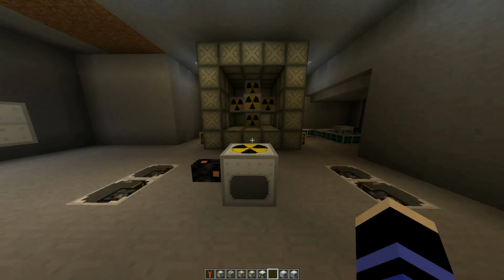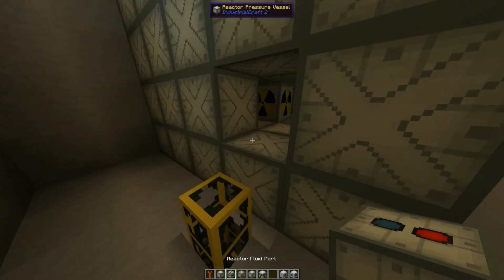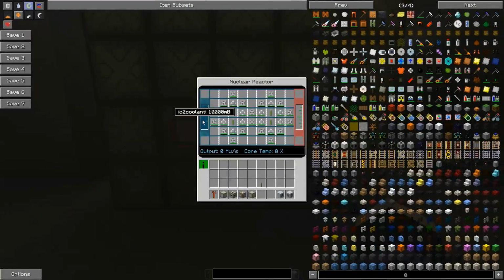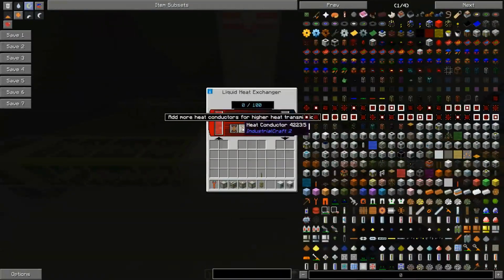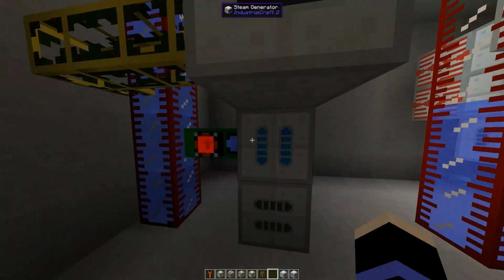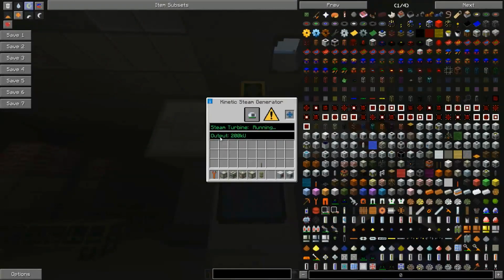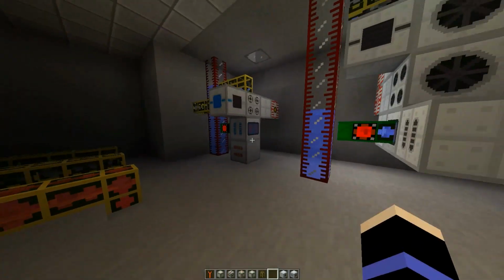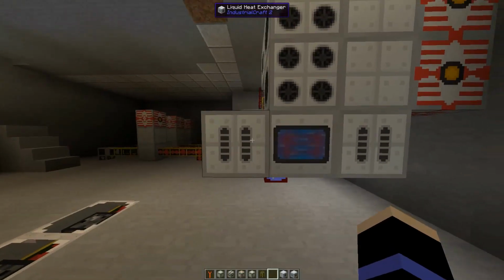IC2 Tutorial: Liquid Cooled Nuclear Reactors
Wait... this isn't Railcraft...